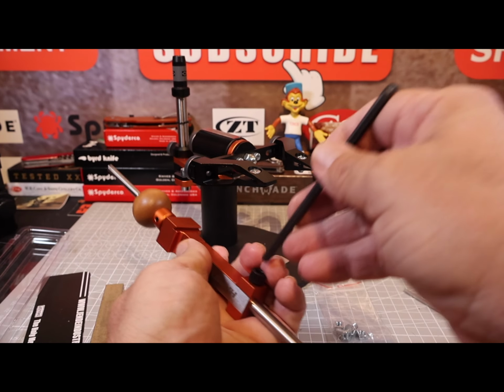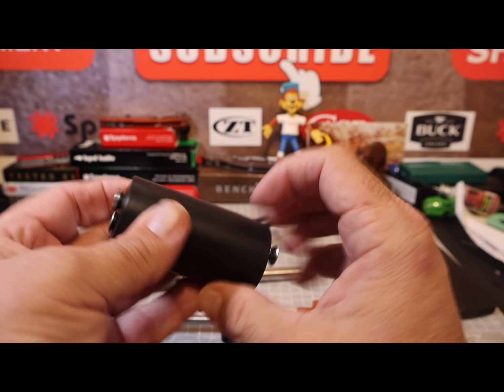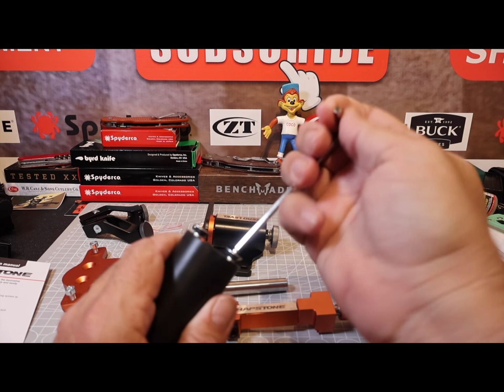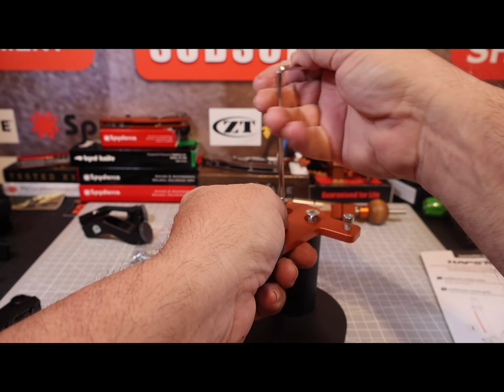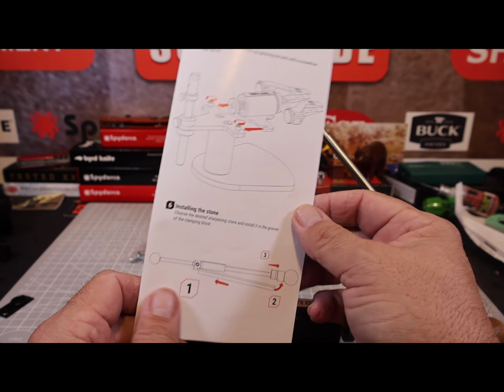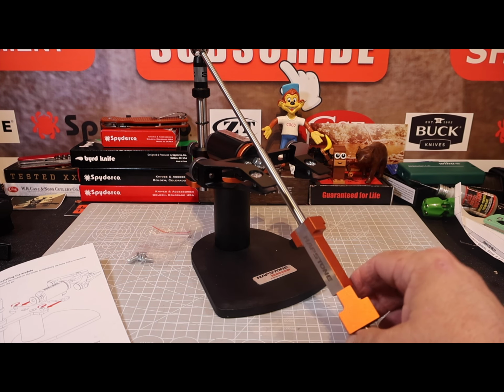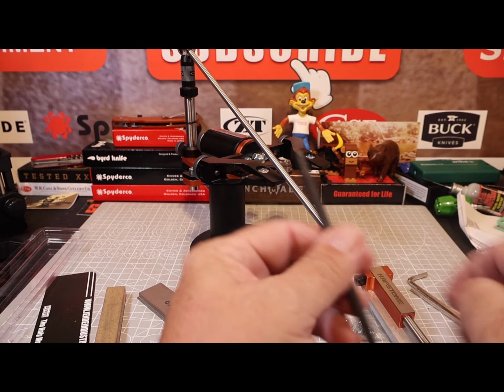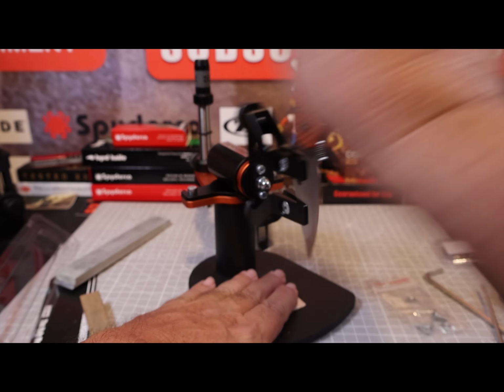Unboxing and assembly of New Hapstone RS knife sharpener. Best Pocket knife sharpening system!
This is my unboxing and assembly video of the Hapstone RS compact knife sharpener. I do a quick unboxing and unedited assembly that takes about 10 minutes. I will follow up with a detailed review of the sharpener in another video.